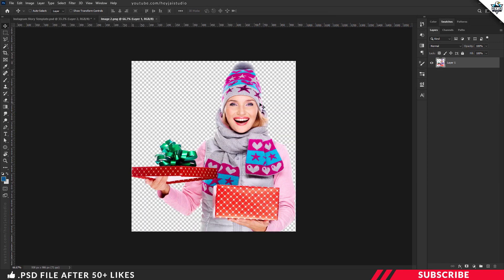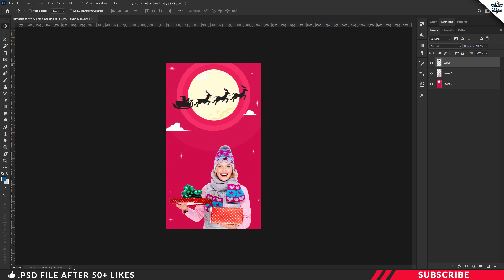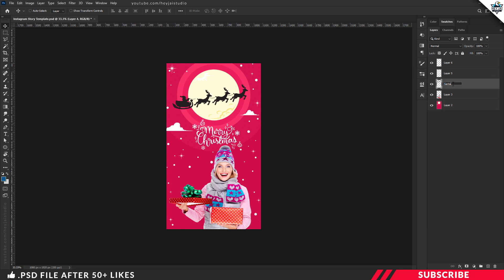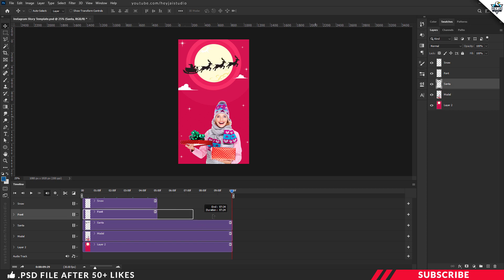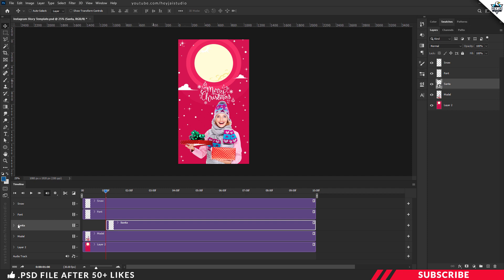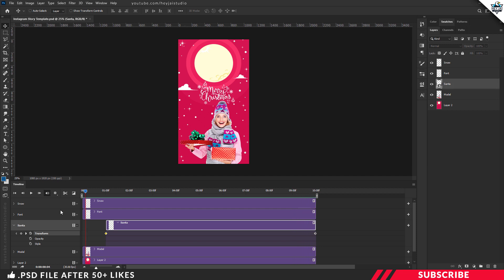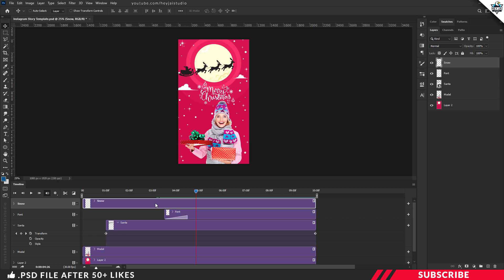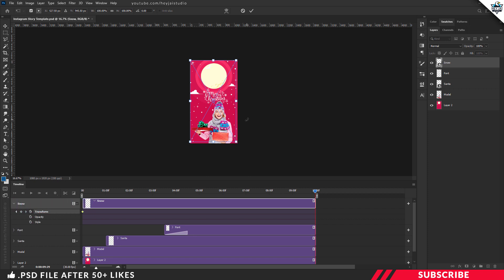How To Create Christmas Instagram Story Templates In Photoshop | Easy Animation Tutorial | PE114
In this tutorial we are going to learn How To Create Christmas WhatsApp Status / Instagram story templates In Photoshop. Before getting started download the project file so that it will be much easier for you too follow this tutorial. Link given below.
how to design whatsapp status
how to do animation in photoshop
how to create Instagram stories in photoshop
Christmas stories/whatsapp status

📷 Image Credit